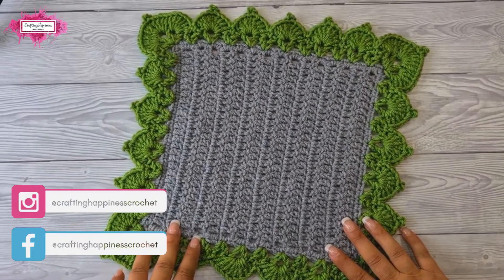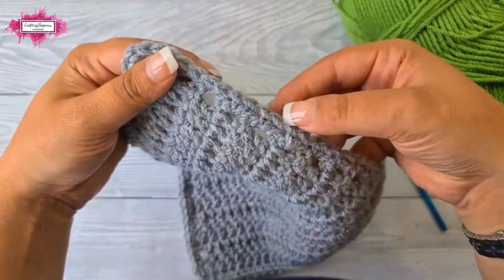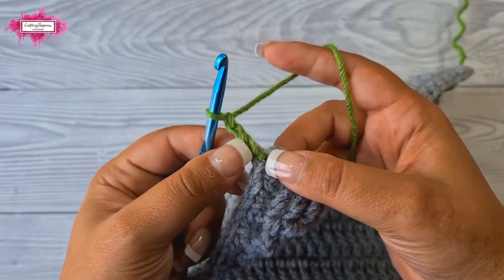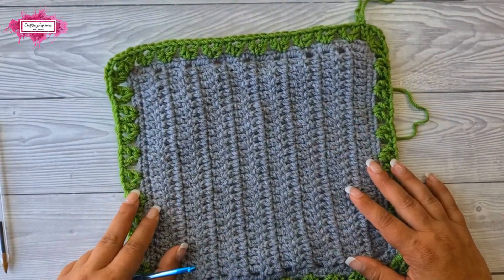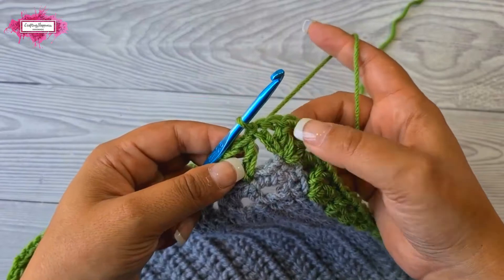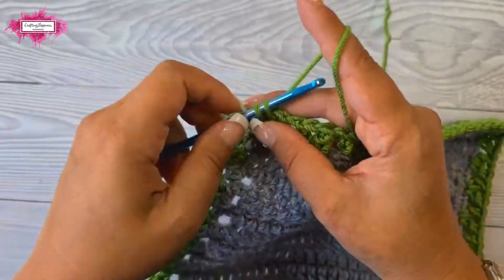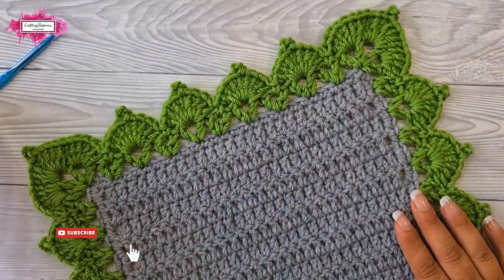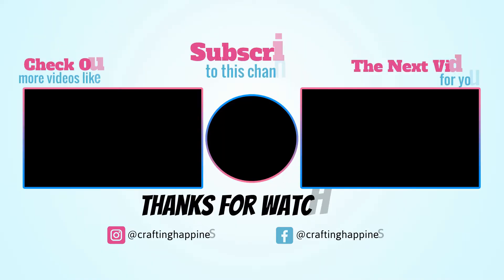Crochet Leaf Stitch Border For Blankets Tutorial (LEFT HANDED) | Crafting Happiness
How To Crochet The Leaf Border For Blankets by Crafting Happiness. Learn how to crochet the Leaf Border For Blankets with this easy step-by-step video tutorial.

Get free patterns and exclusive videos.

The Leaf Stitch Border For Blankets is an easy, beginner-friendly, edging border that looks great on blankets with both a simple design or a textured pattern.

0:00 - Crochet Leaf Stitch Border For Blankets
0:43 - Materials
1:40 - Round 1
6:33 - Round 2

And get access to premium crochet patterns and exclusive crochet tutorials.

Happy Crocheting!